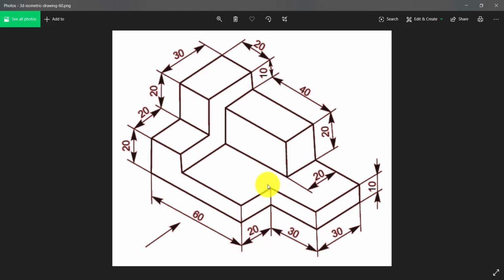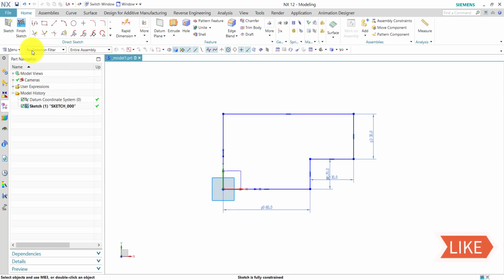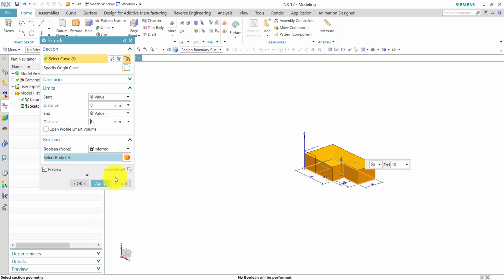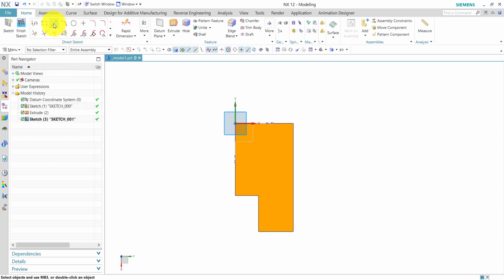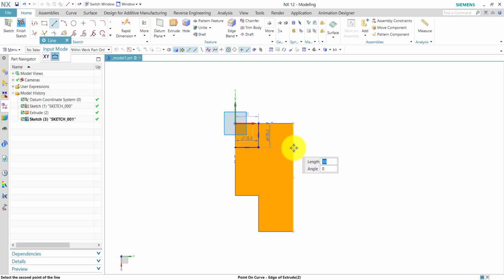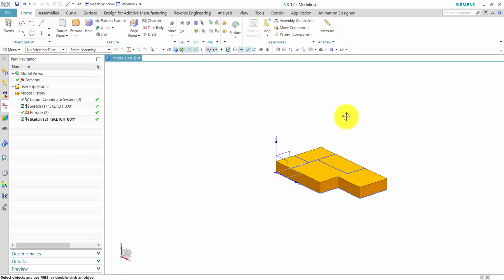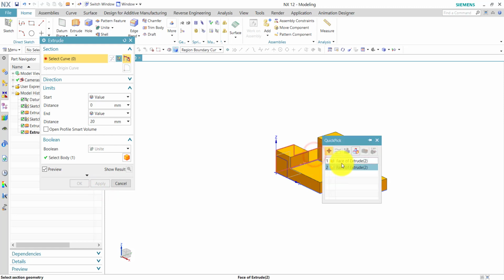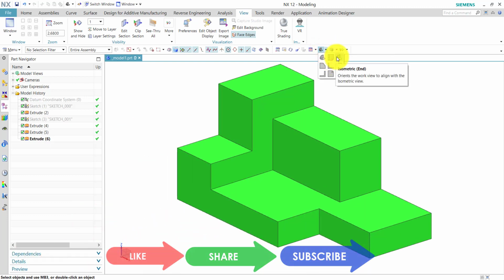NX Tutorial 2: Basic 3D Modelling for Beginner in NX Unigraphics (With Narration) || C for CAD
NX Tutorial 2: Basic 3D Modelling for Beginner in NX Unigraphics (With Narration)

This is a first Video of NX beginner Series

This video is about Basic3DModelling Tutorials in NX(Unigraphics)

for Beginner with Narration.